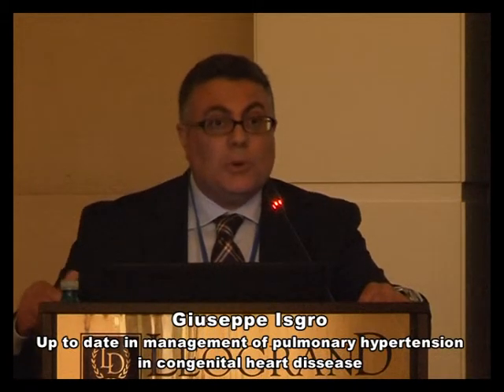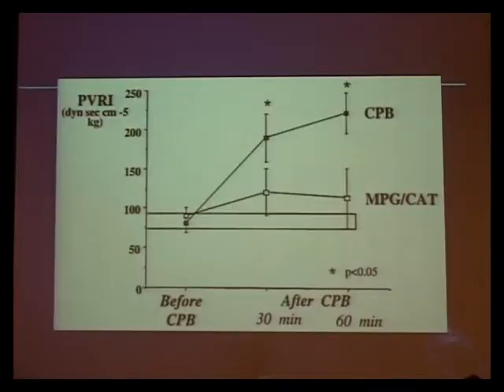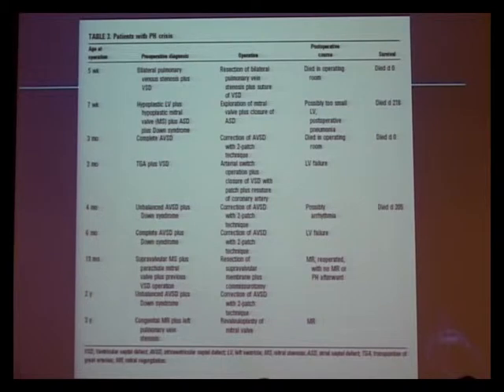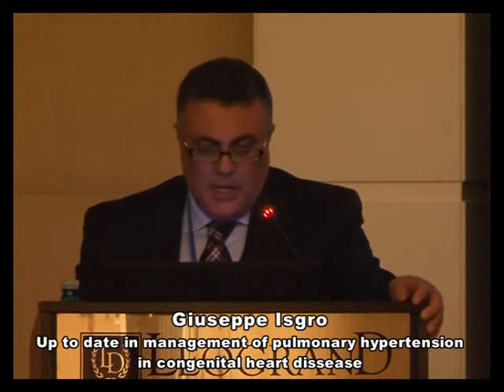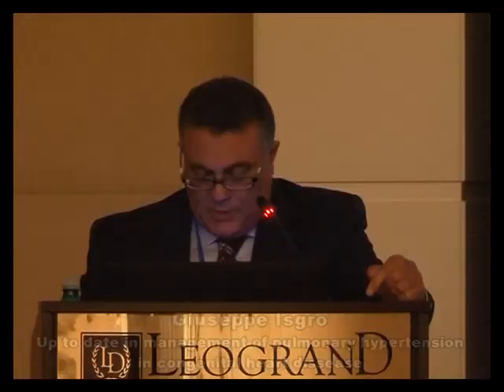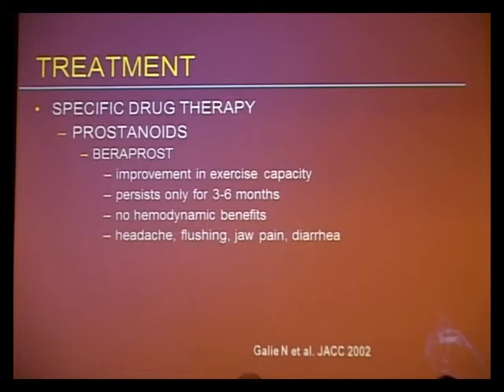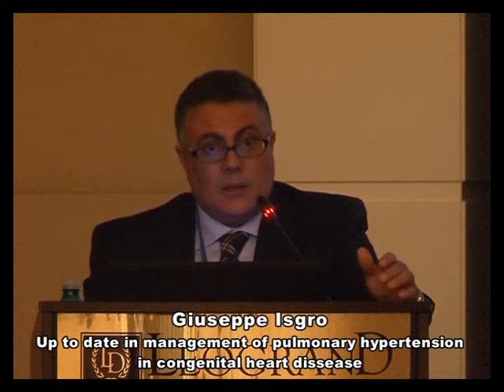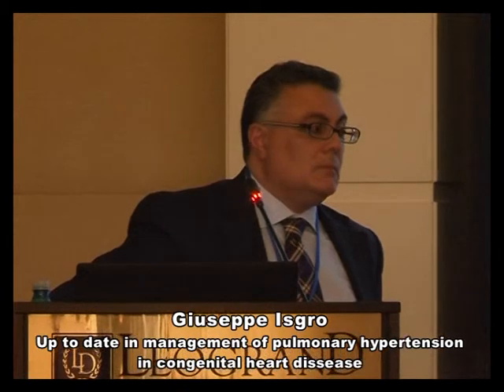Giuseppe Isgro, Up to date in management of pulmonary hypertension in congenital heart dissease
Conferinţă: Actualităţi în  managementul hipertensiunii pulmonare din cardiopatiile congenitale
Dr. Giuseppe Isgro, Policlinico San Donato, Italy